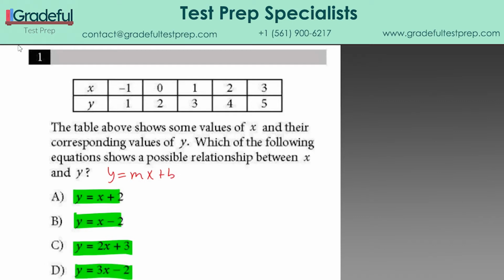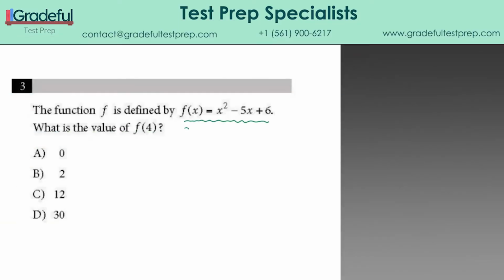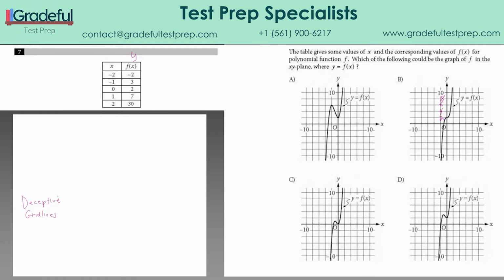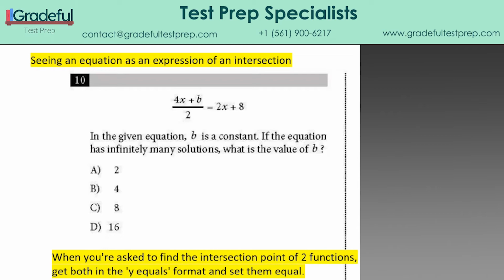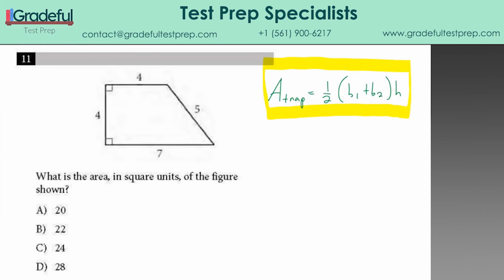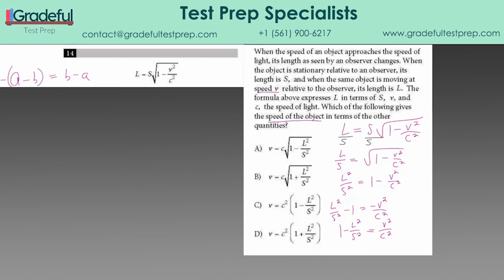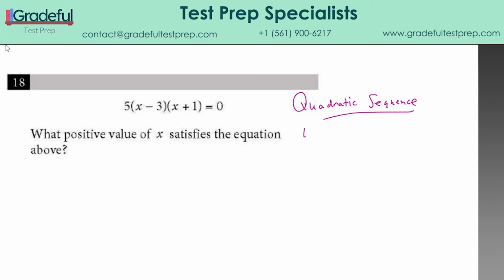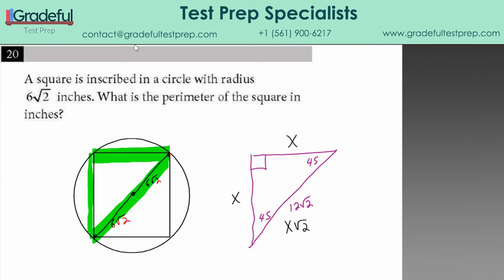SAT March 2020 QAS Math No Calc (Section 3) Answer Explanations/Walkthrough – SAT Prep